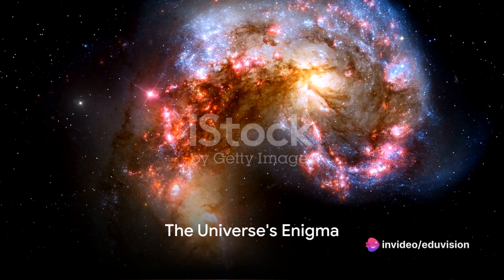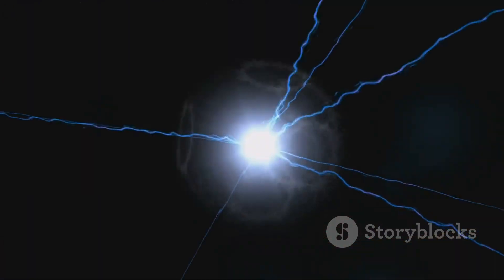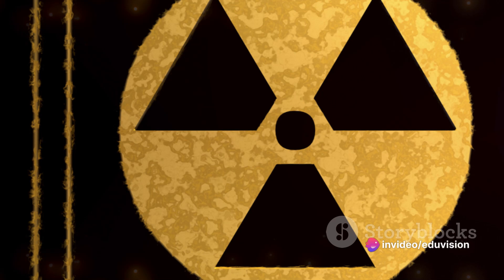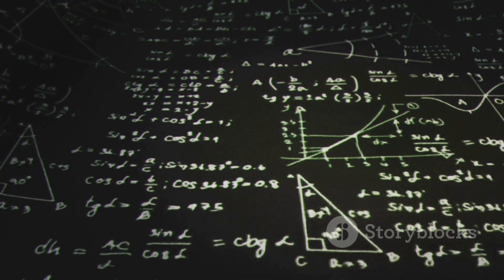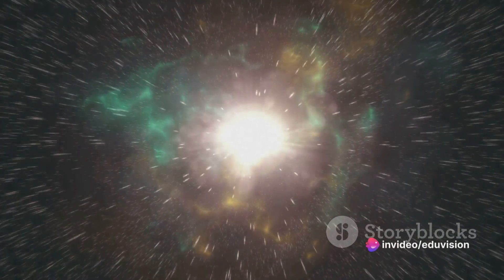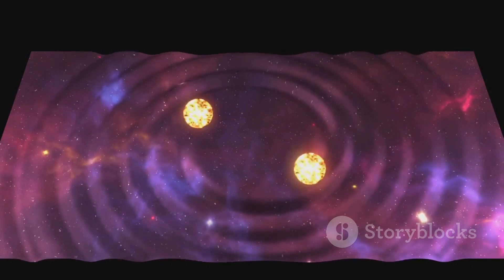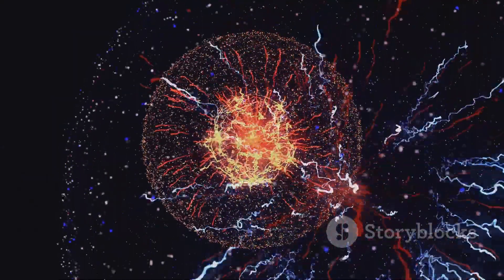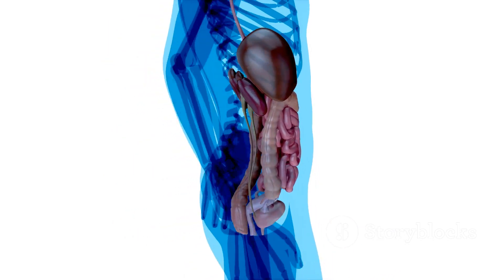Grand Unified Theory (GUT)| Full Details Explain | EduVision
Video Description:
In this video, we are diving deep into the fascinating world of the Grand Unified Theory. 🌌 Join us as we break down this complex scientific concept, making it easy to understand for everyone. Whether you're a seasoned physicist or just curious about the universe, this video is for you! Sit back, relax, and let's unravel the mysteries of the cosmos together.

OUTLINE:

00:00:00 The Universe's Enigma
00:01:02 The Birth of the Grand Unified Theory (GUT)
00:02:57 Challenges and Breakthroughs
00:04:56 The Current State of GUT
00:05:54 GUT- The Journey So Far